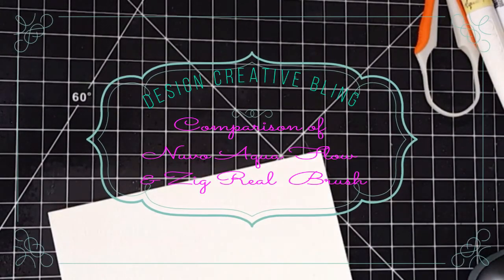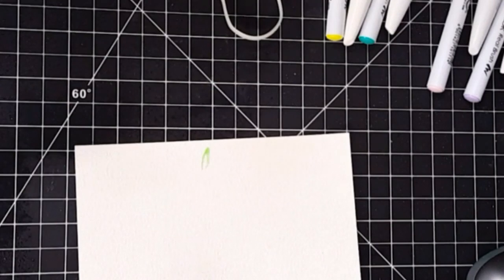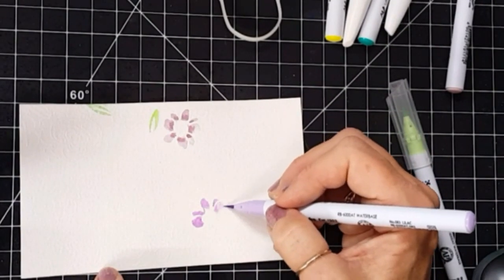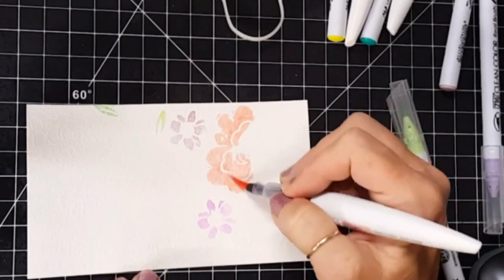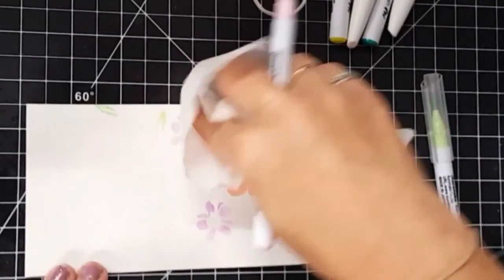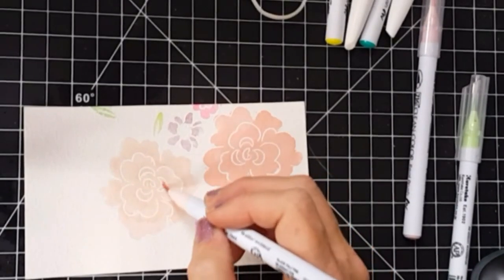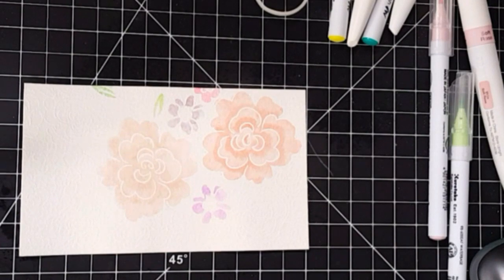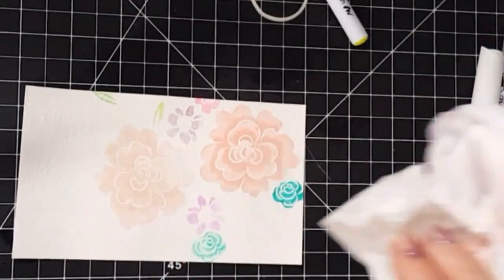Comparison Of Nuvo Aqua Flow And Zig Real Brush